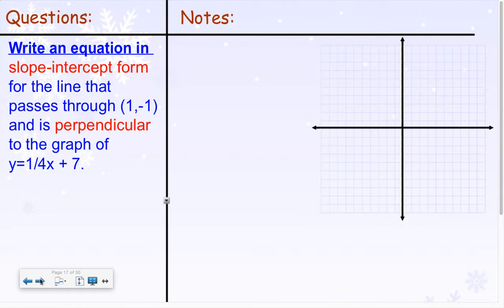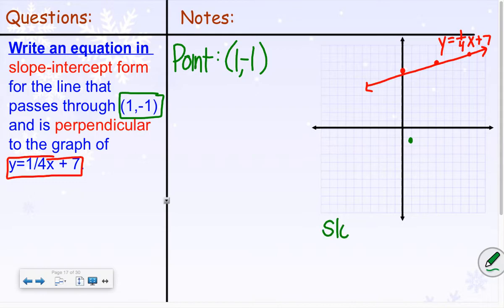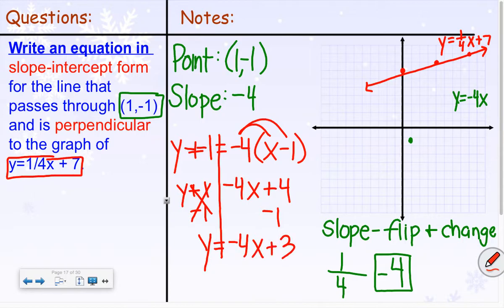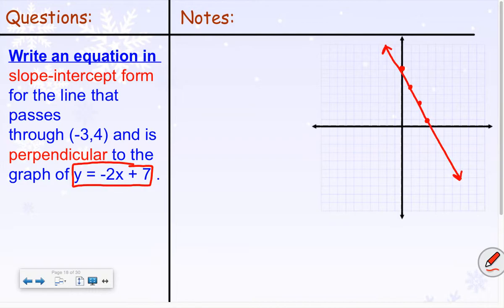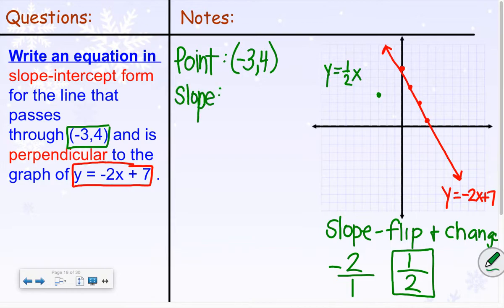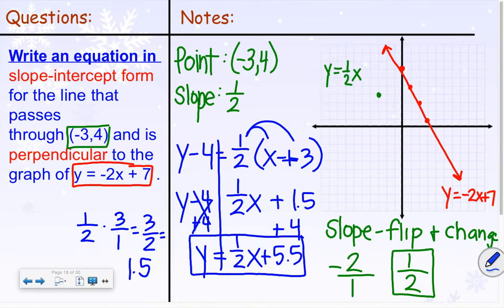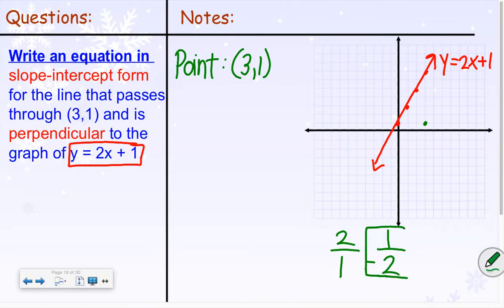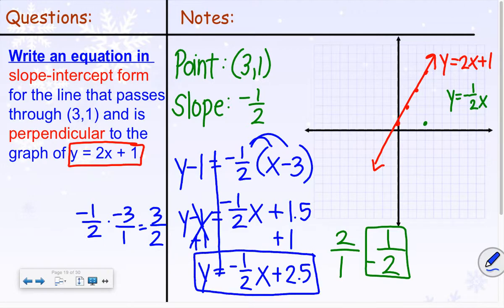MS 4.4 Day 3